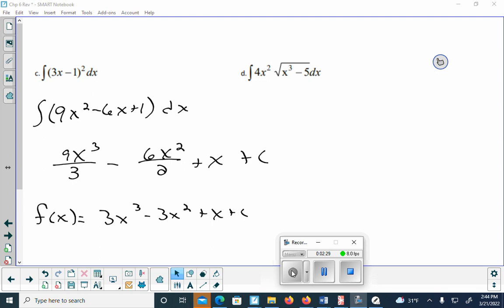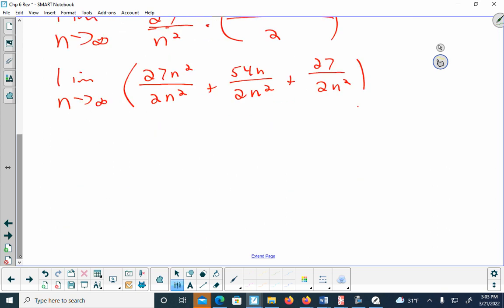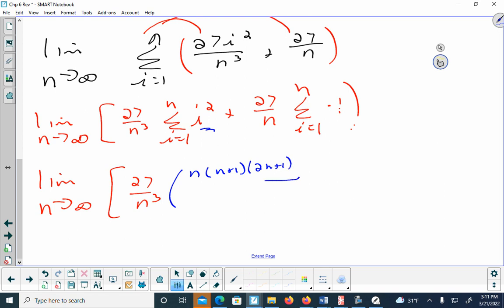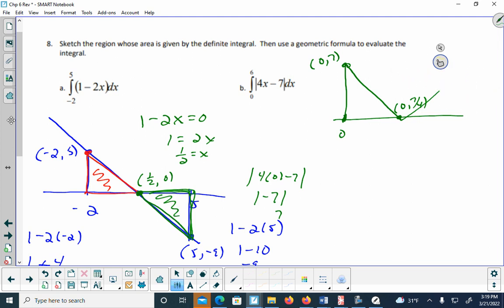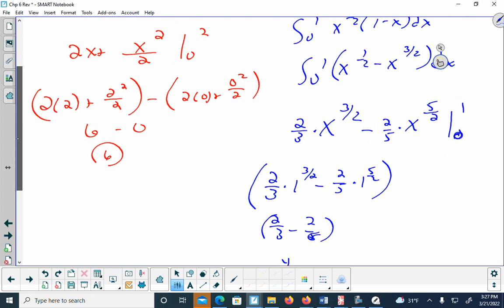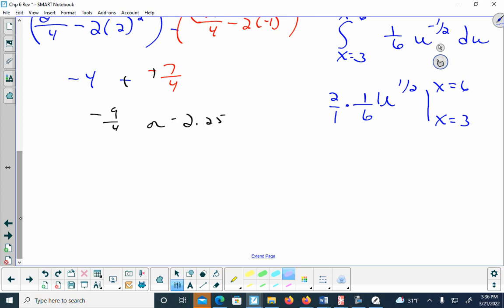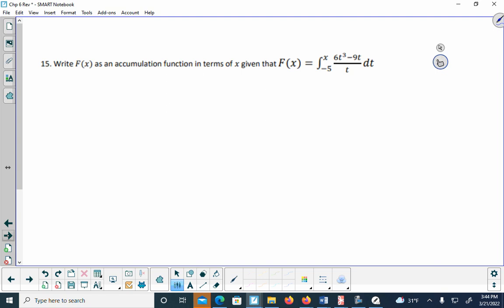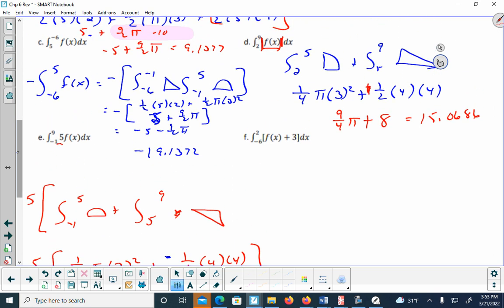Chapter 6 Review Worksheet